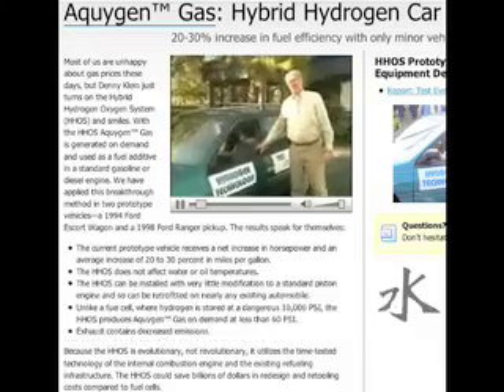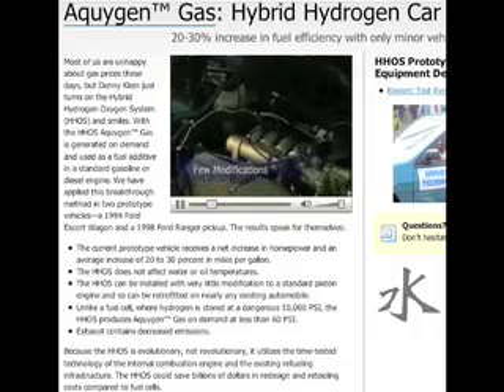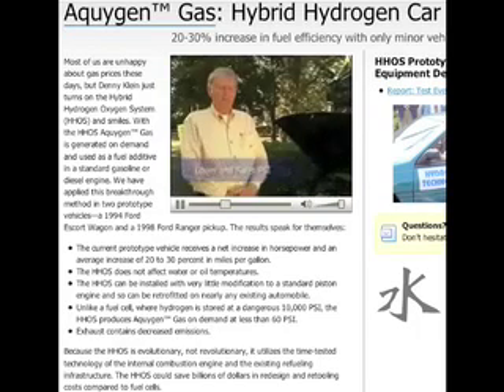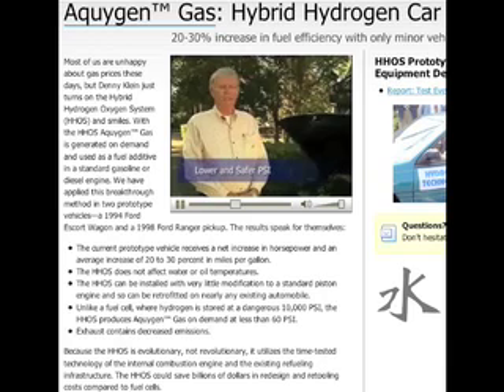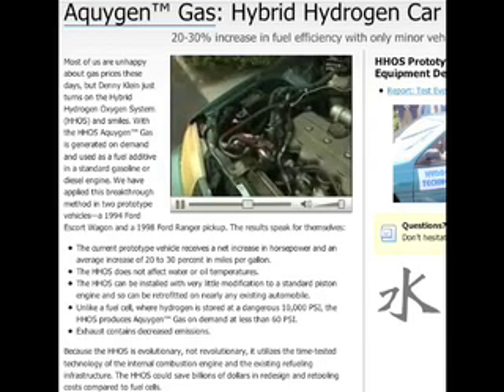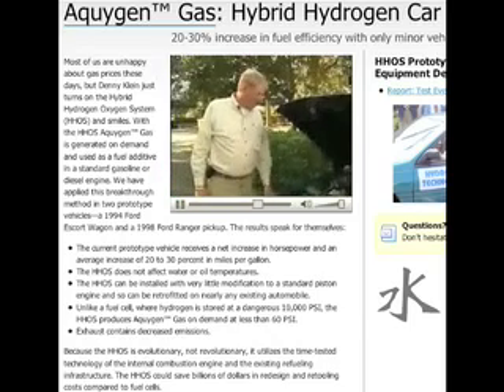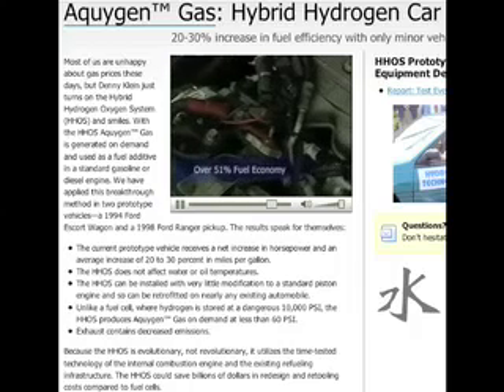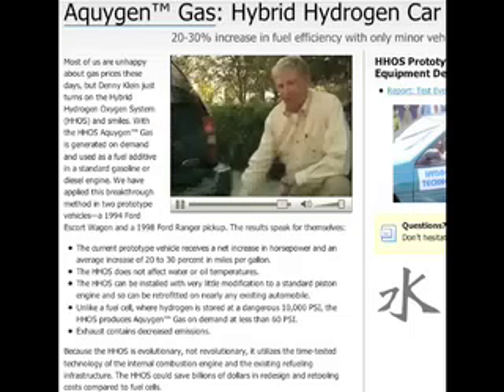HHO Aquygen hybrid vehicle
Hey all this what the video that got me initially interested in HHO assisted systems.

AH